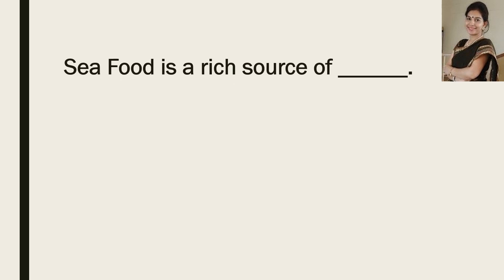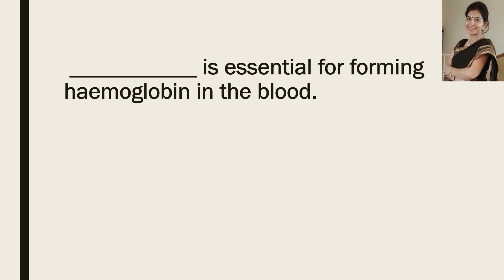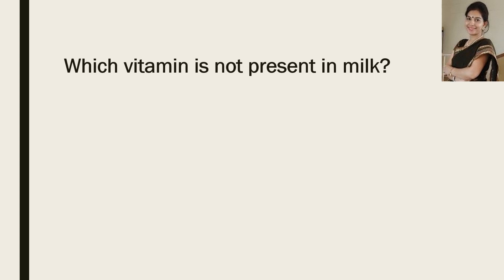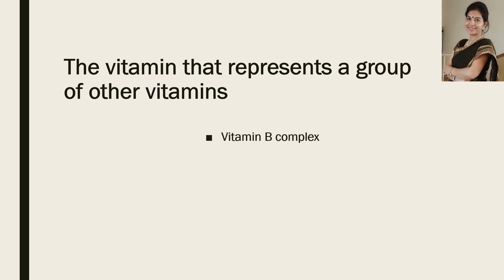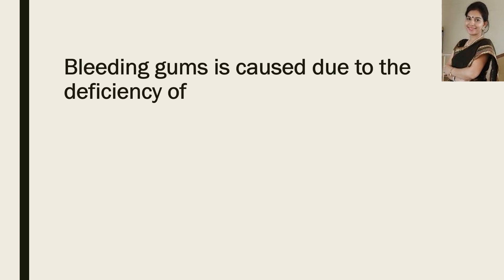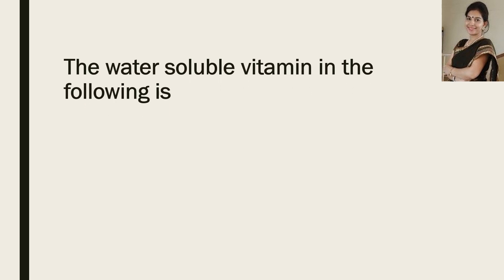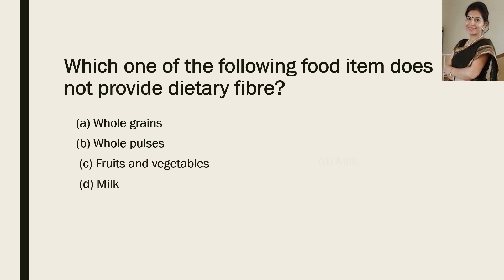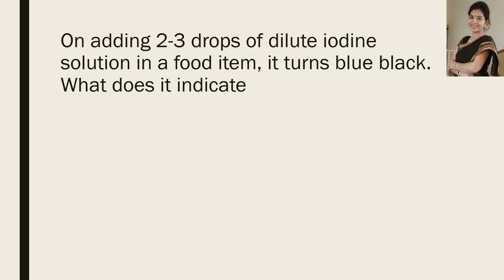Chapter2, Components of food, Class 6, NCERT, MCQs, Revision quiz, CTET CBSE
Components of food, Class 6, NCERT, MCQs, Revision quiz,
Dear Students,
since we have completed with the chapter, here is a MCQ type of quiz for you based on the chapter.
Attempt the quiz completely and at the end write the marks scored or number of correct answers in the comments section.

NCERT Solution:
Dr. Priyanka Rai Science NCERT, CBSE